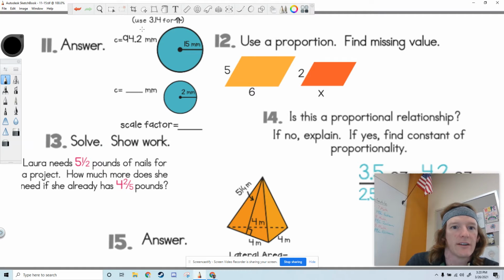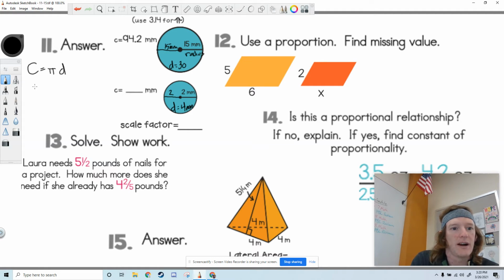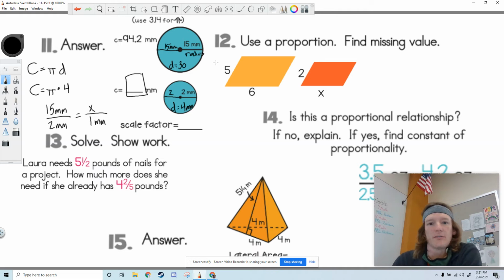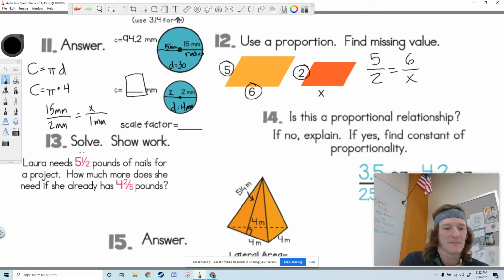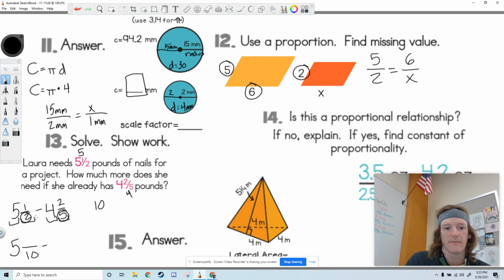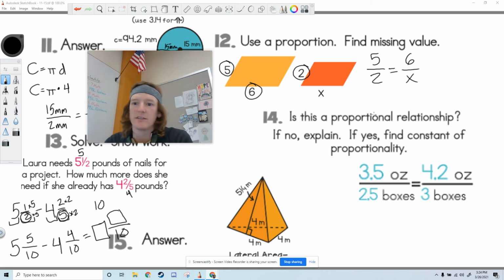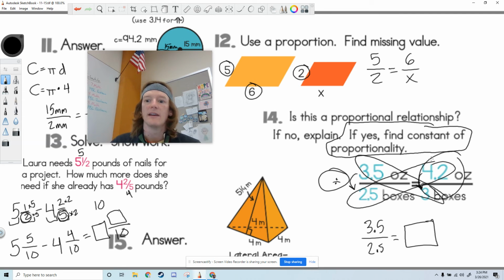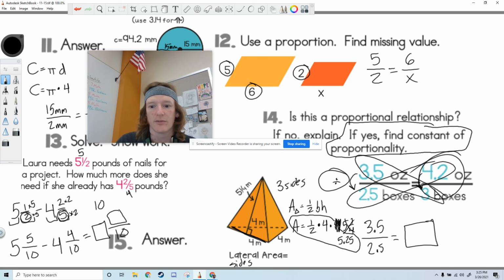7th Mountain Math Week 24 #11-15